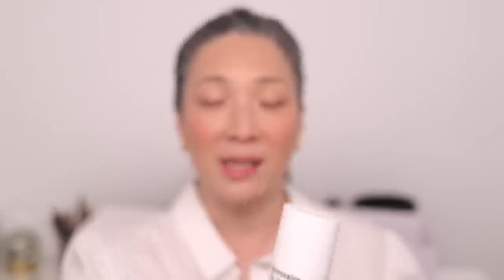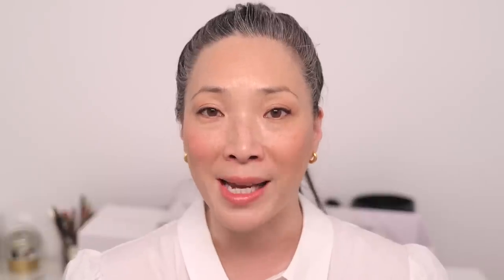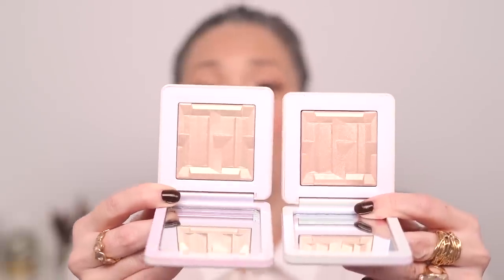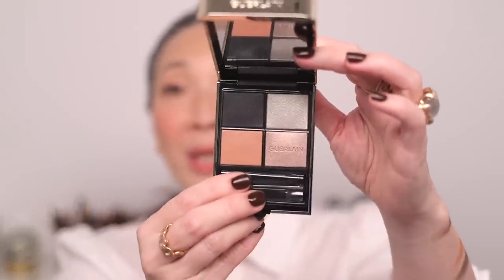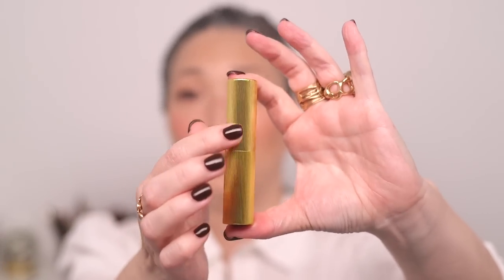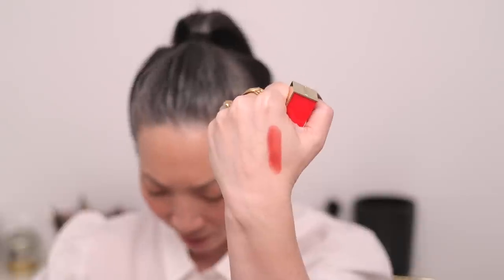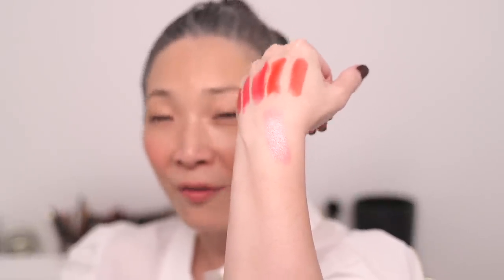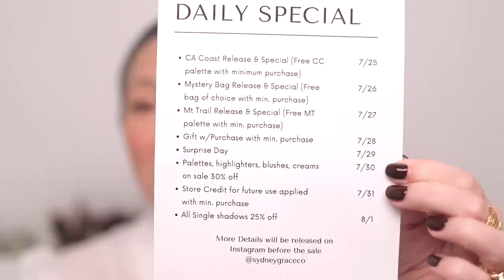BIG LUXURY BEAUTY HAUL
necessairepartner - Don’t forget to use code WANG10 to get 10% off the Necessaire ❤️ Check out Necessaire's The Daily Treatment which includes full-sizes of the The Body Lotion, The Body Serum, The Neck Serum and The Sunscreen ($120)

RMS Beauty *Re*Dimension Hydra Blush in Mai Tai, Pomegranate Fizz, Sangria $30
Guerlain Ombres G in Royal Jungle, Imperial Moon and Metal Butterfly
Victoria Beckham Cheeky Posh Blush Stick in Fever and Fame $42
Valentino Beauty Lipsticks in 111A Matte, 219A Matte, 22A Matte, 22A Satin, Ethereal Red Satin $55
Lipcentric by Poppy King in Silver Bullet - more info coming soon!!

Mailing address:
Michele Wang
10620 Southern Highlands Pkwy
Suite 110-20

Instagram (Makeup/Beauty): themichelewang
Instagram (Food): mishi2x
Instagram (Miss Fuzzy Butters): missfuzzybutters

Facts about me, for reference:
Age: 48
Skin Type: Dry/Sensitive - eczema prone, but occasionally combo
Skin Tone: Neutral (warmer in the t-zone; cooler on the cheeks)